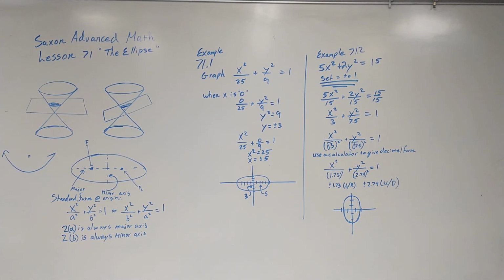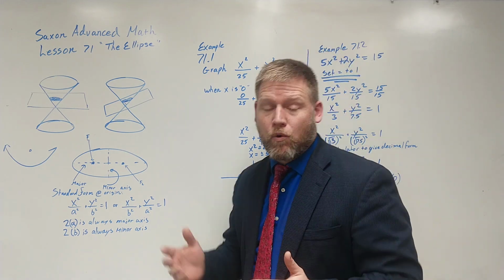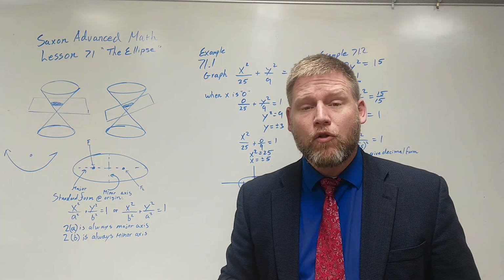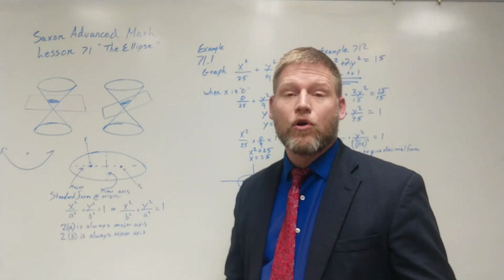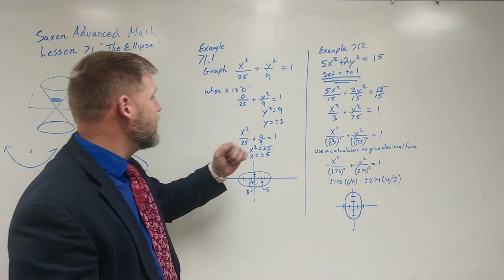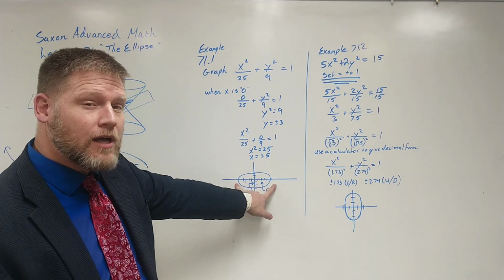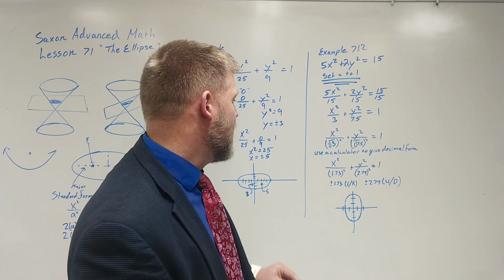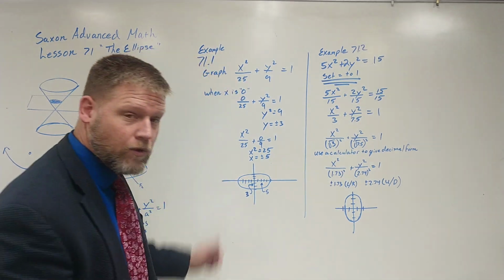Saxon Advanced Math Lesson 71 Ellipse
standard form and graphing an ellipse Saxon Advanced Math 2nd Edition lesson 71 examples 71.1 and 71.2 definitions of major arc, minor arc, and explanation of the standard form of an ellipse centered at the origin